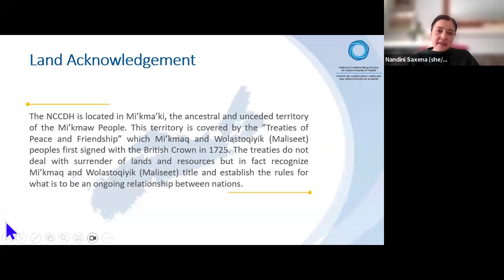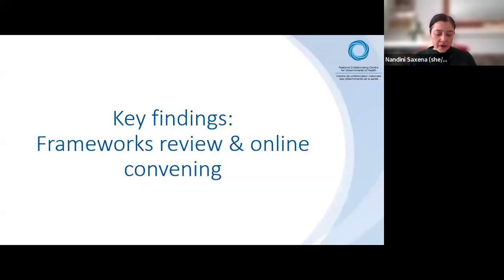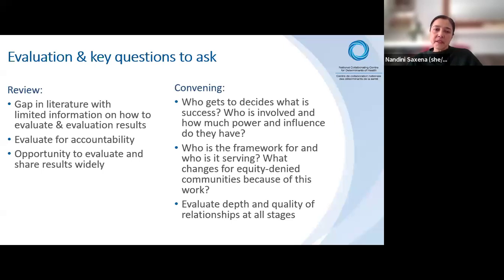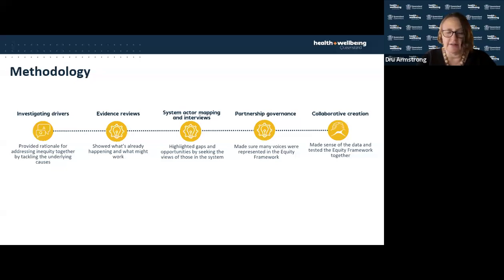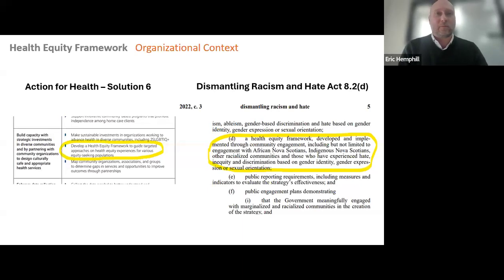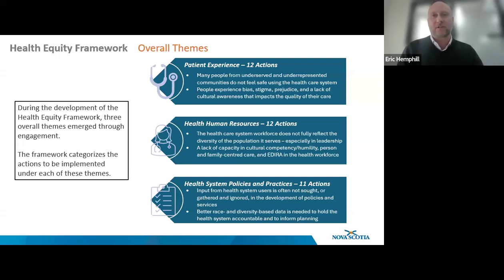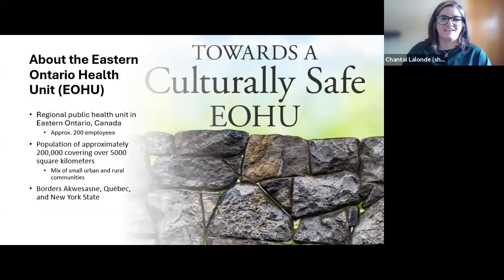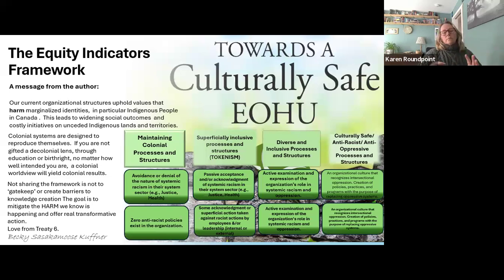NCCDH Webinar: Advancing health equity in organizations and systems using frameworks as a tool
Event: February 11, 2025

This webinar presents results of a 2023 review of the literature which identified 47 actionable health equity frameworks. Key themes about co-creation, use and implementation of frameworks were identified by public health practitioners and will be highlighted in this session. In this webinar, panelists from three organizations, a local public health unit in Ontario, a provincial health agency in Nova Scotia, and a state health and wellbeing agency in Queensland, Australia, share their practical stories about laying the groundwork and implementing health equity frameworks. They highlight opportunities and challenges experienced.

Chapters:
0:00 Introduction
11:05 NCCDH's Literature Review
22:59 Dru Armstrong - Australia
36:20 Eric Hemphill - Nova Scotia
57:44 Karen Roundpoint & Chantal Lalonde - Ontario
1:16:41 Q & A and Conclusion